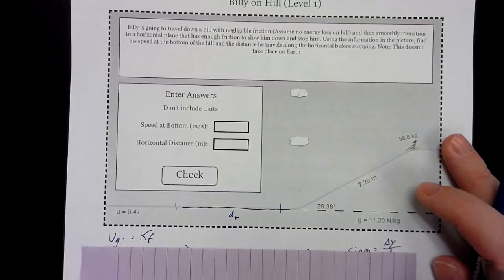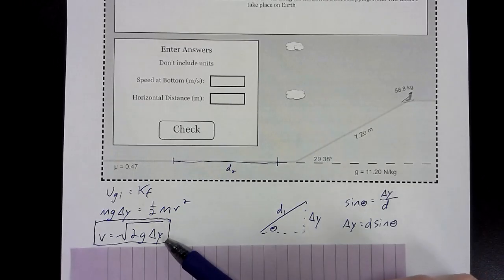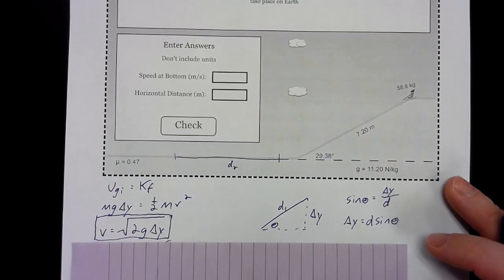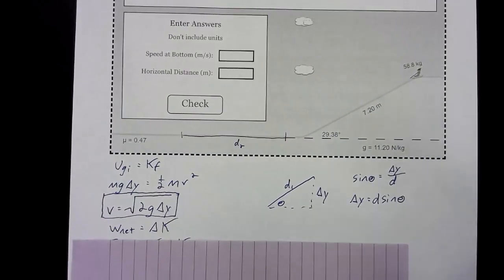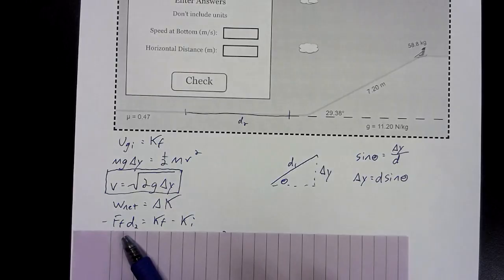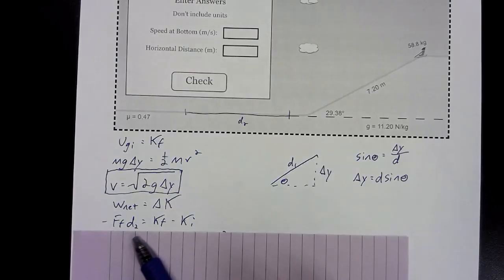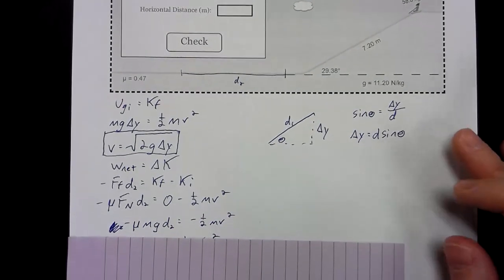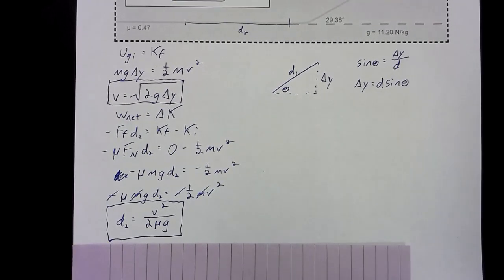Billy on Hill Level 1